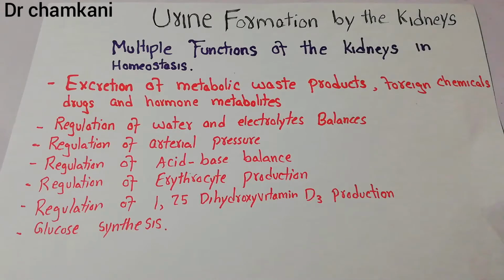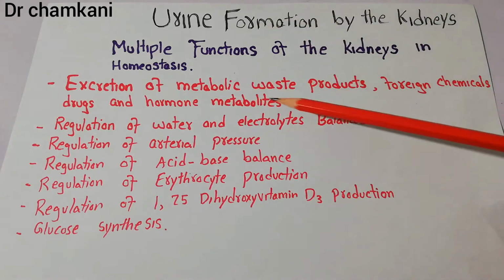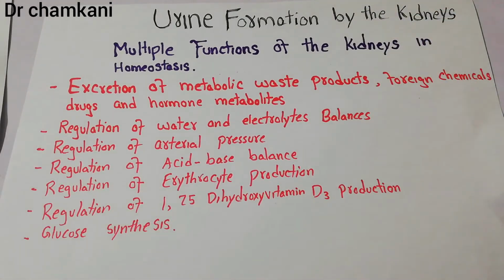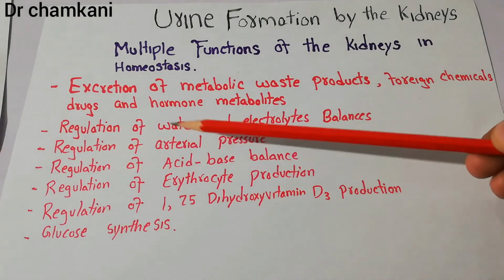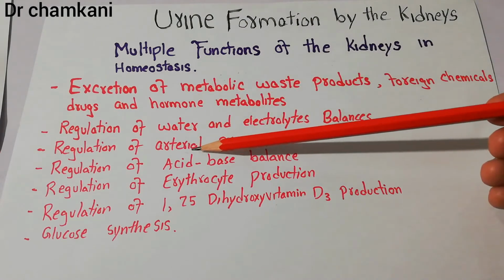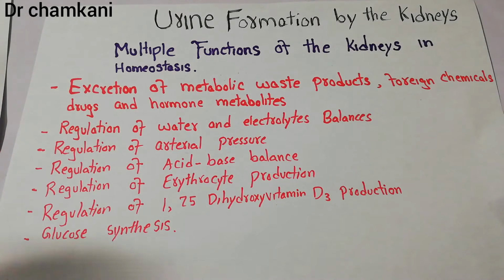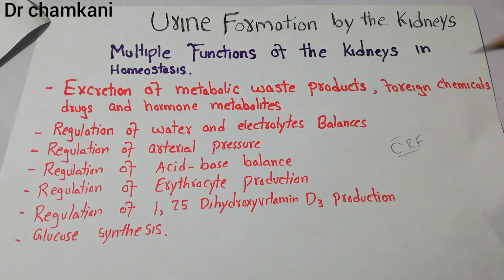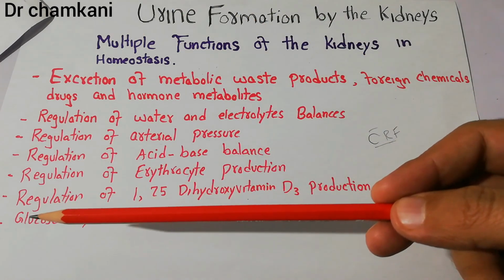Renal system 36 | Functions of the kidneys | Urine formation